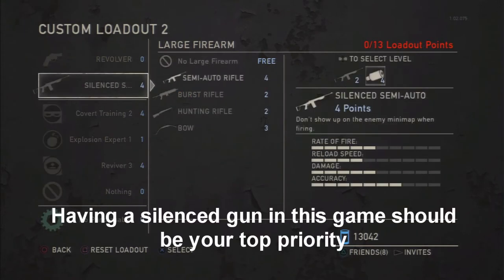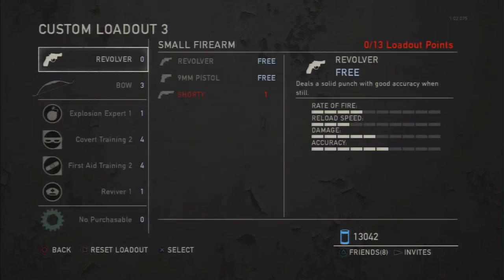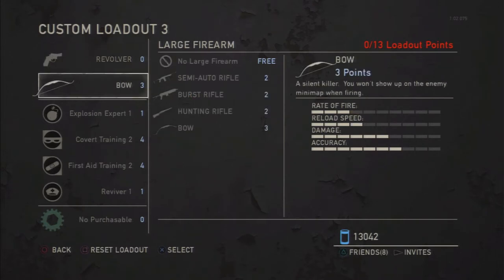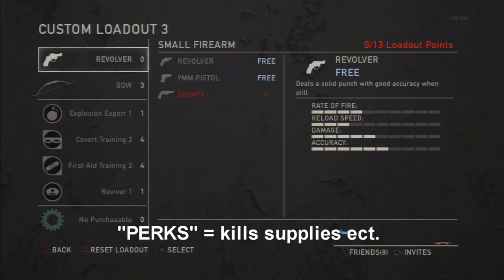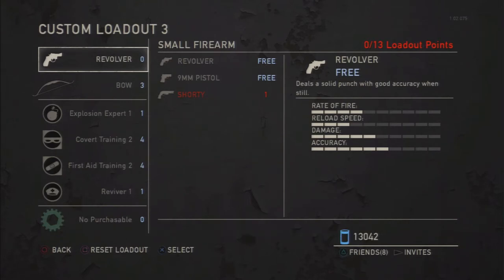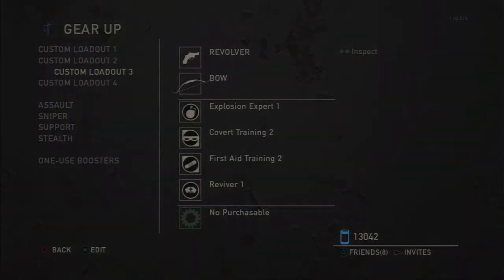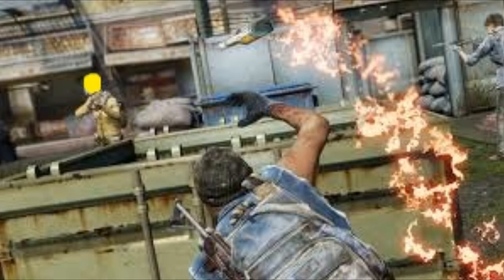The Last Of Us -FULL Multiplayer Guide/How to Win Every Match! (PS3)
Hey guys hope you enjoy this video if it helped you at all please click the like button it helps me out a lot thanks :D